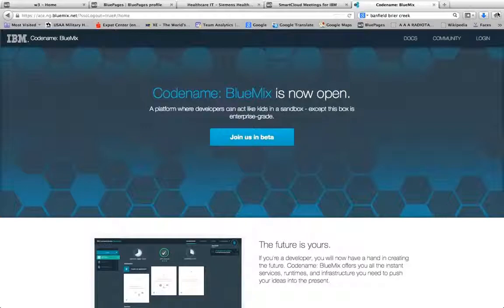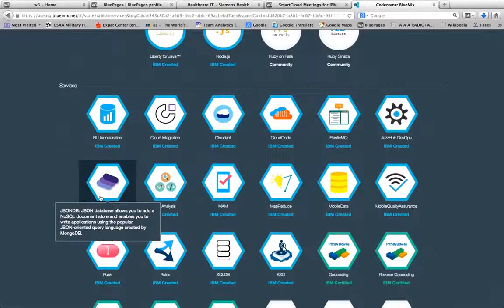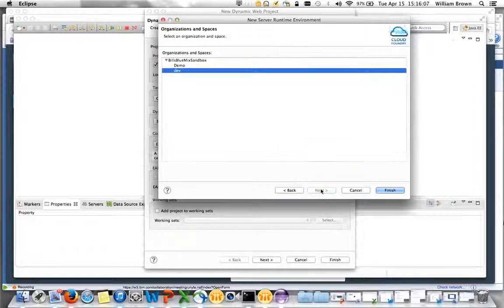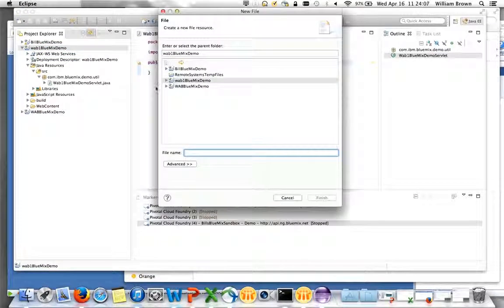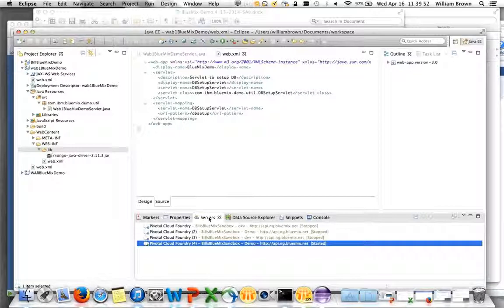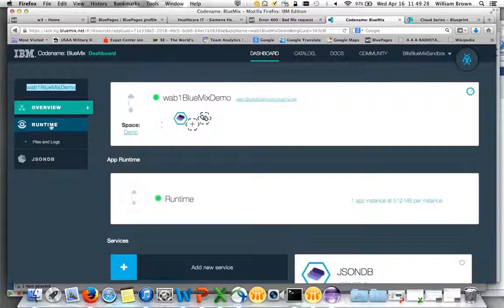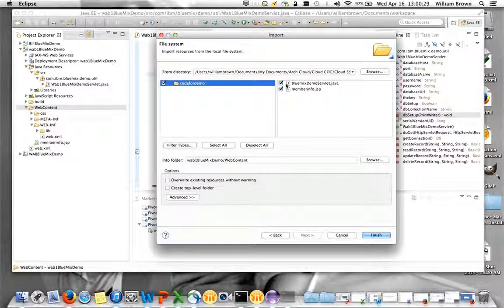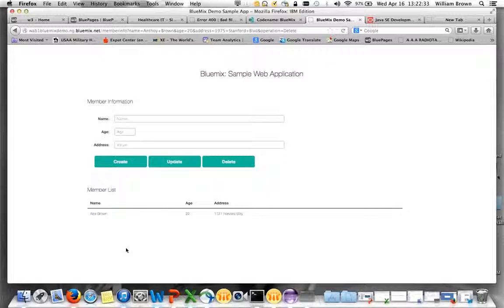2014 Bluemix Demo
2014 Bluemix Demo